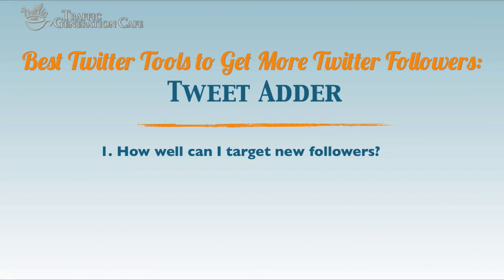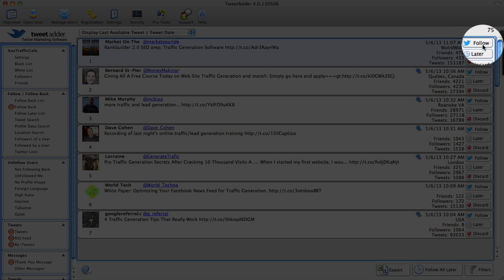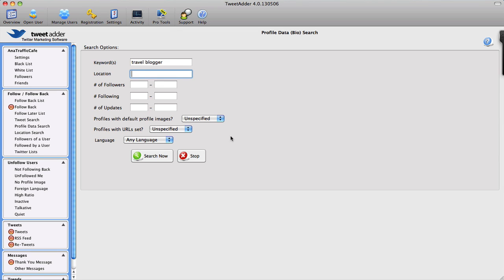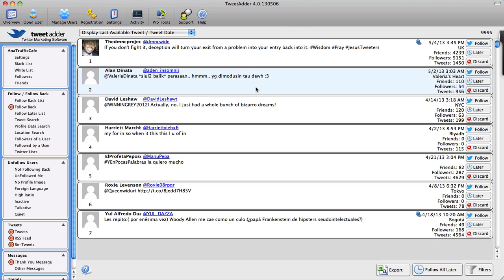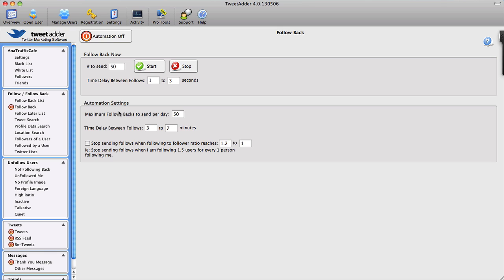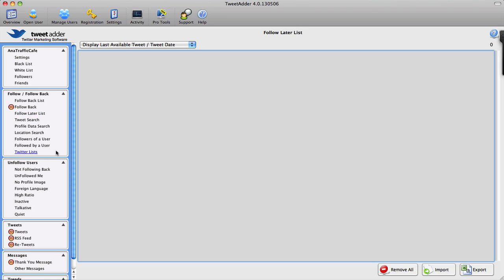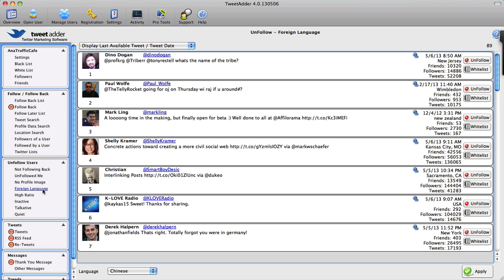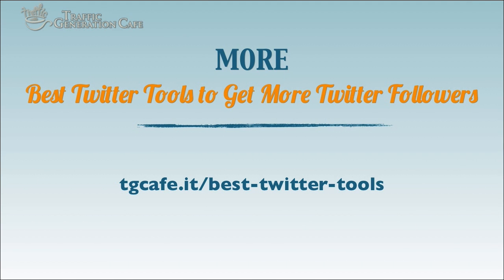Best Twitter Tools to Get More Twitter Followers: Tweet Adder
Best Twitter tools for getting more Twitter followers: is Tweet Adder one of them?

With the recent limitations in Twitter API, most Twitter tools had to abandon automated features. Where does this change leave Tweet Adder? Watch the video to find out.